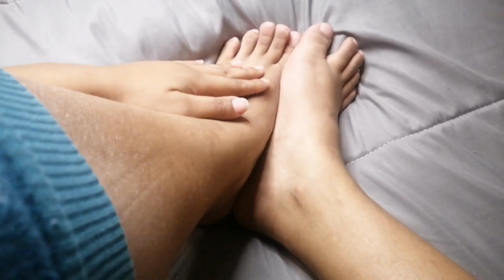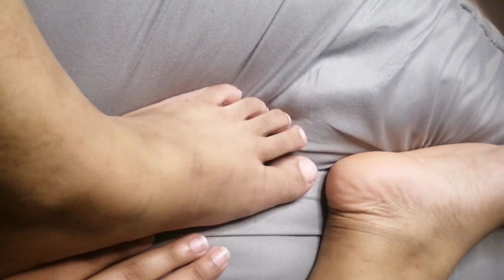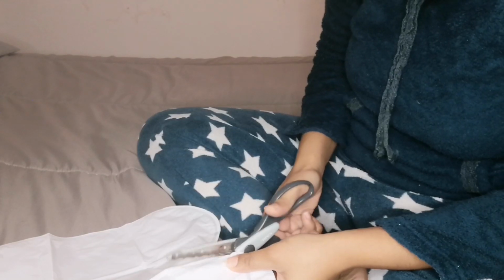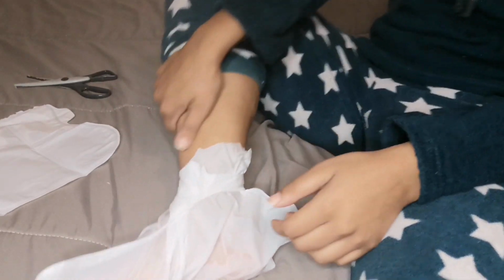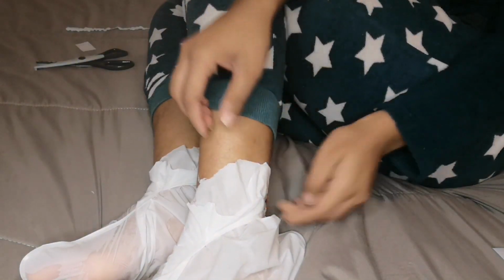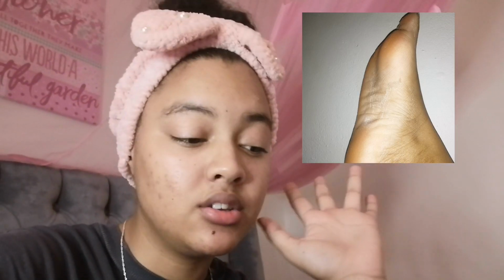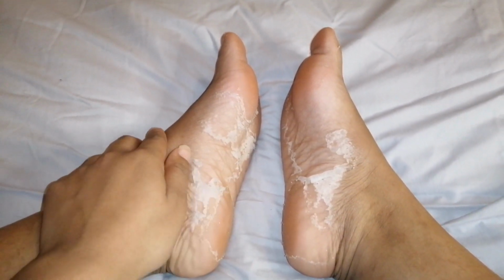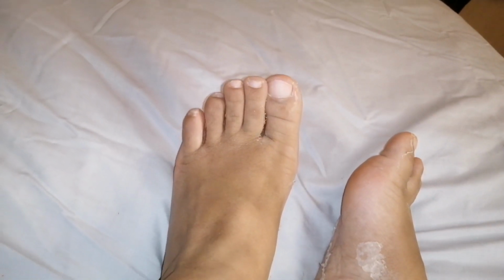I TRIED THE FOOT PEELING MASK *SHOCKING RESULTS*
Hi guys in this video I will be trying the floor peel mask and documenting how my feet peel but I also wanna say thank you for supporting me and sticking with me through my ups and downs. I love you guys ❤️❤️
@kingnitaaa [Donita Johnson